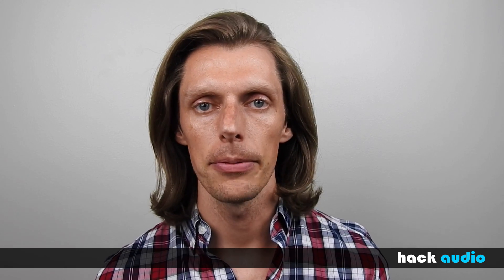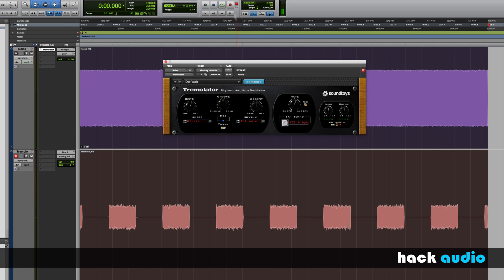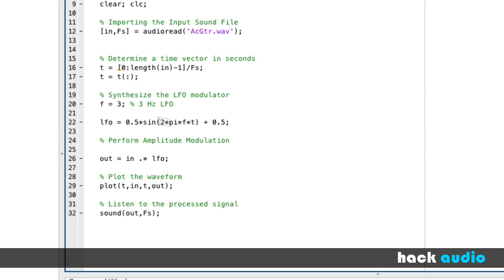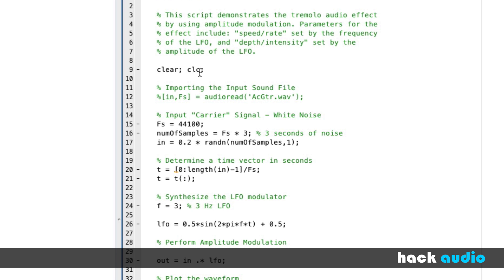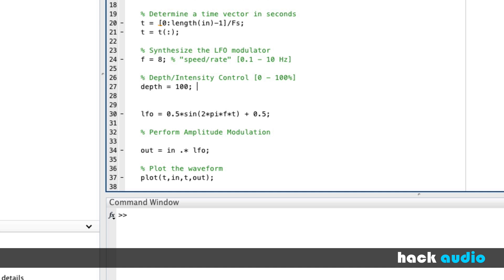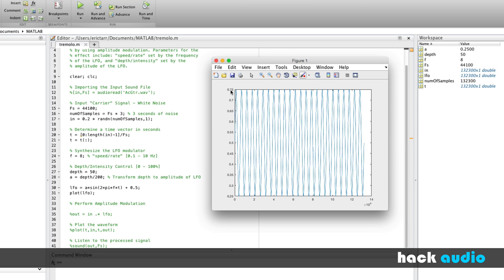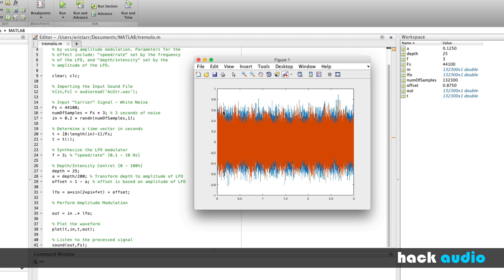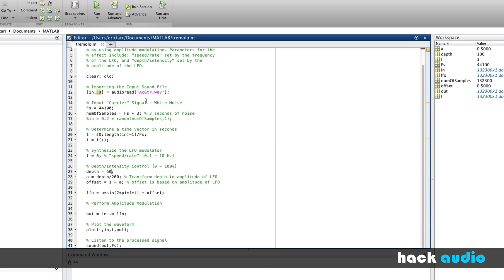Hack Audio: Tremolo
Tremolo is the audio effect based on amplitude modulation. It creates the impression of a pulsating signal. A low-frequency oscillator (LFO) is used to modulate the amplitude of the input signal over time. The common parameters of the effect are the "rate/speed" of the effect and the "depth/intensity" of the effect. This video demonstrates how to use this type of effect within a digital audio workstation, as well as how to write the code to create this effect in Matlab.